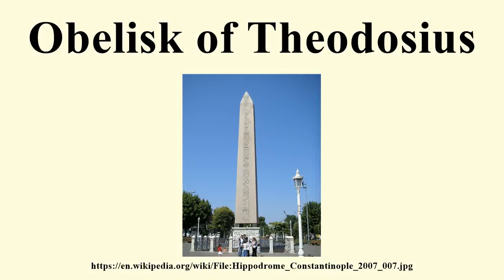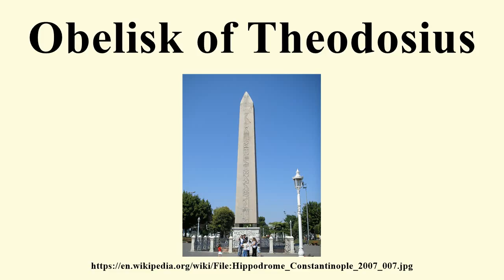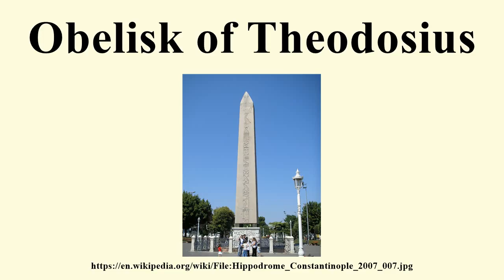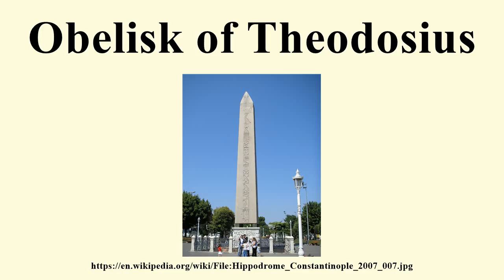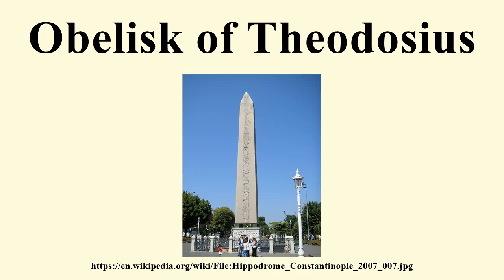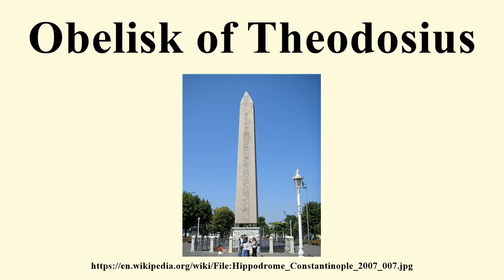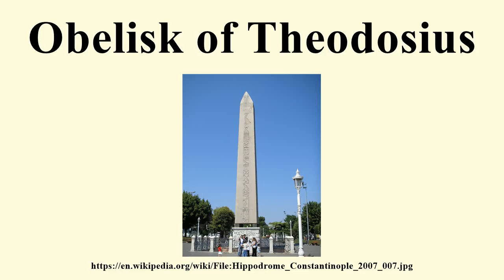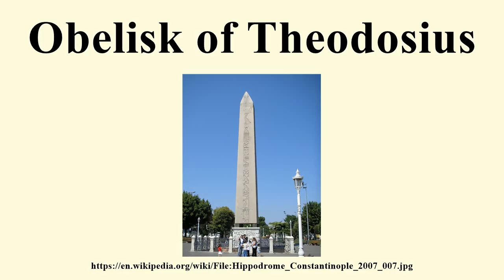Obelisk of Theodosius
Image-Copyright-Info
Image is in public domain
Author-Info:   Gryffindor
Image-Copyright-Info